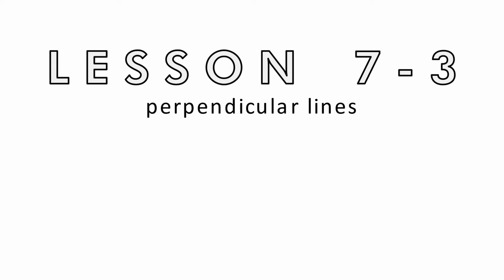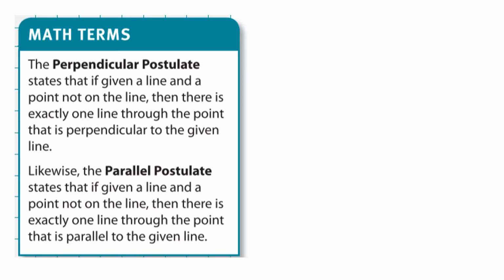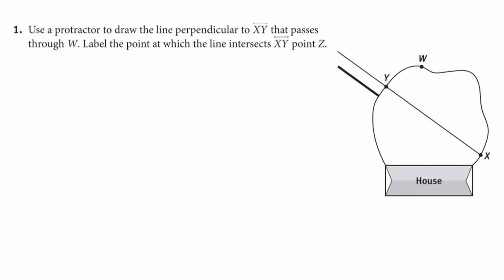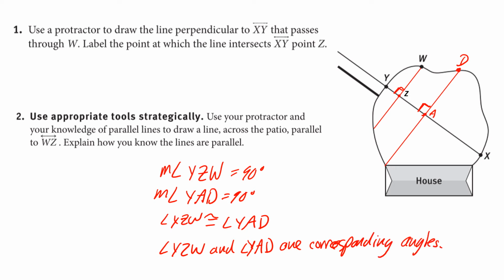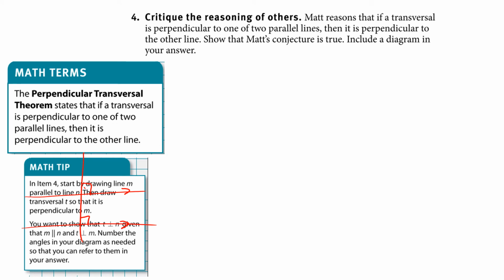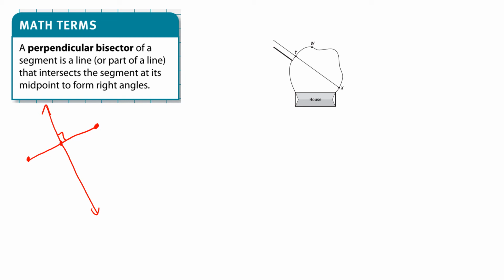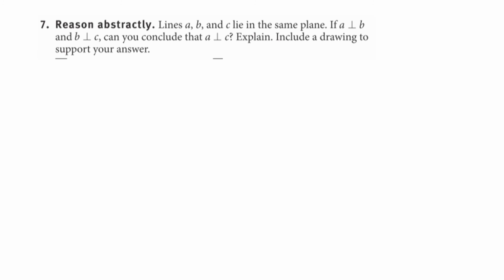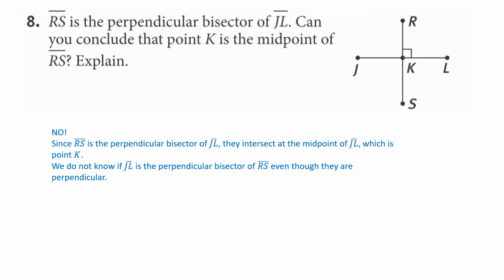Lesson 7-3: Perpendicular Lines